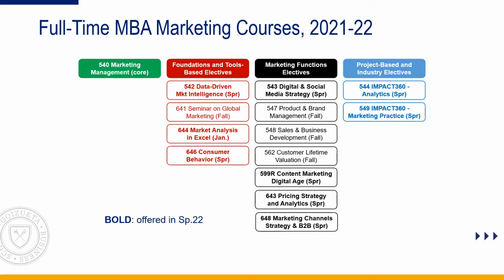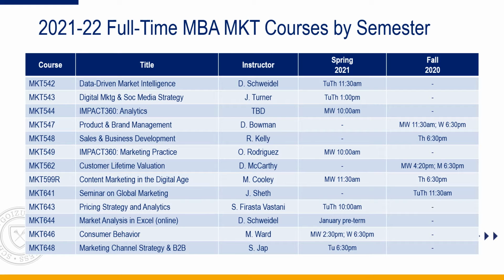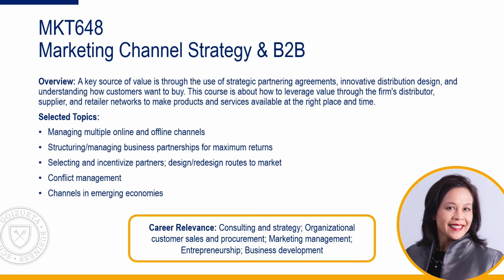MKT electives FTMBA Sp 22 voiceover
Marketing Area electives for the spring 2022 semester for full-time MBAs at Emory University's Goizueta Business School.